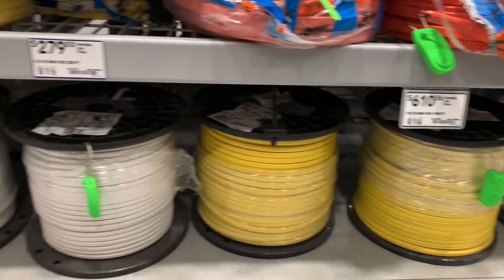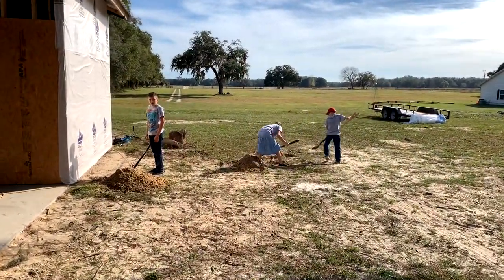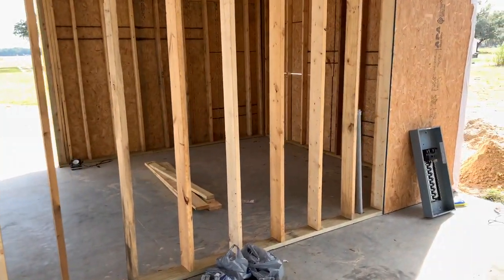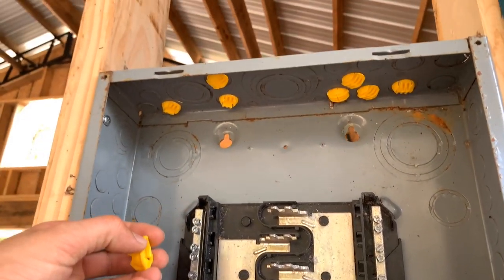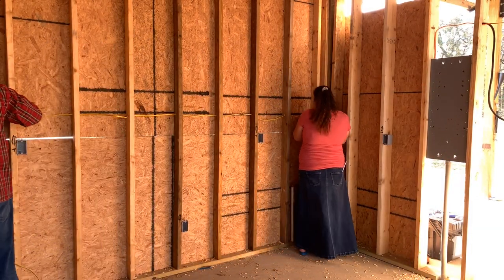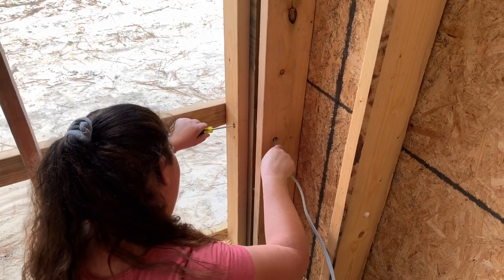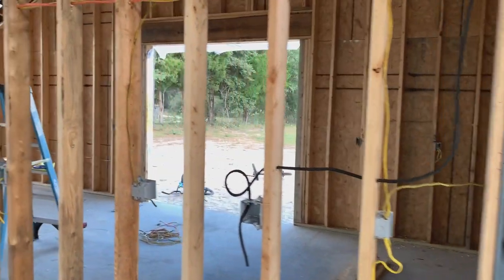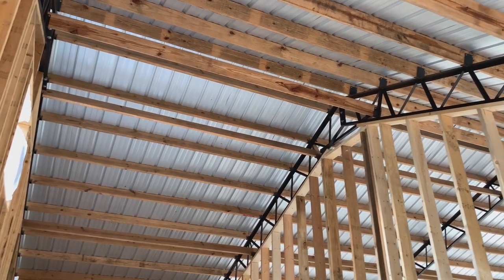Wiring our pole barn lights and workshop!